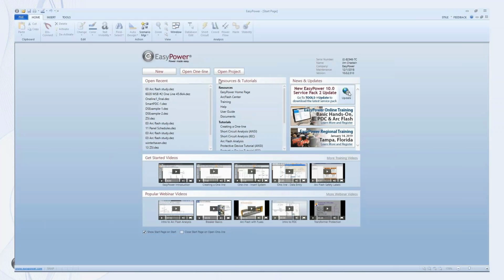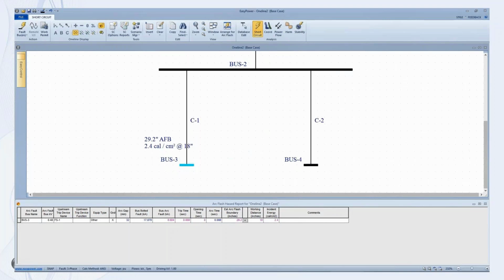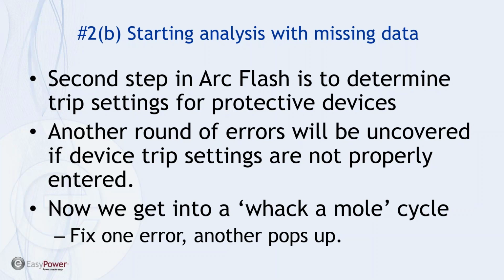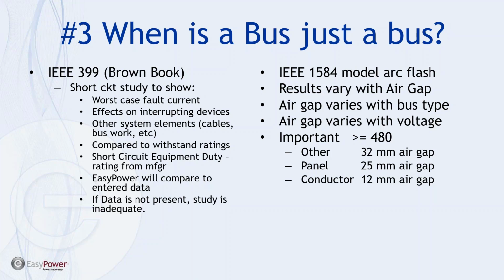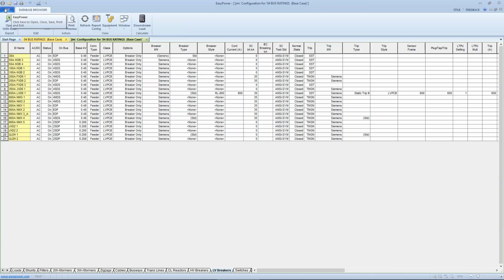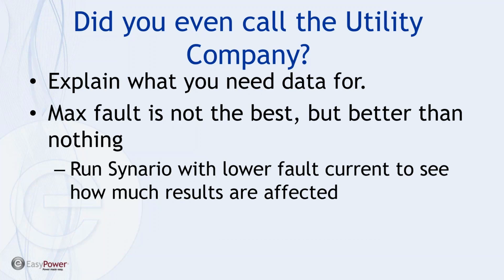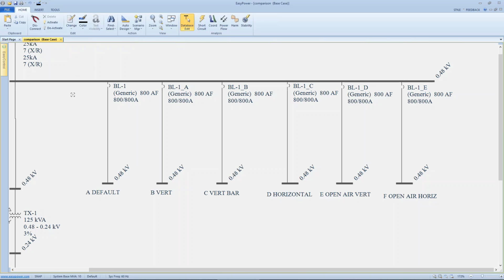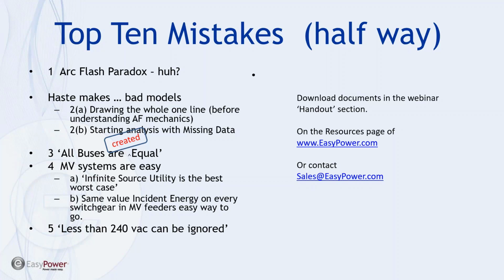Most Common Errors in Arc Flash Part 1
This refresher, presented by Jim Chastain at EasyPower, is the first session in a two-part series and covers the first half of the list of common errors encountered when conducting an arc flash study. Some are beginner mistakes, others occur even with experienced qualified personnel doing the study. This Refresher is a good place to sharpen your arc flash study skills.